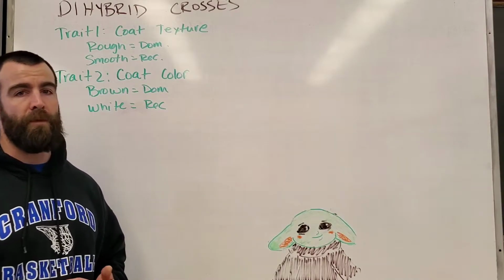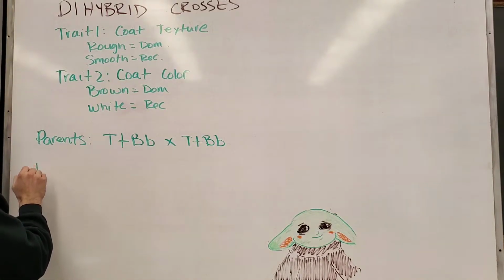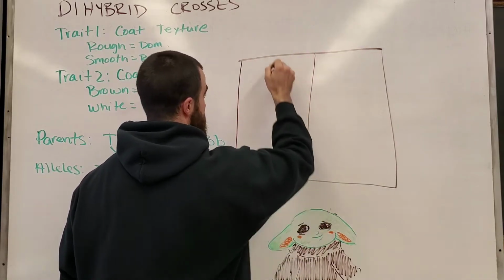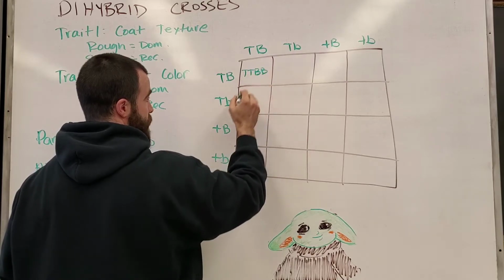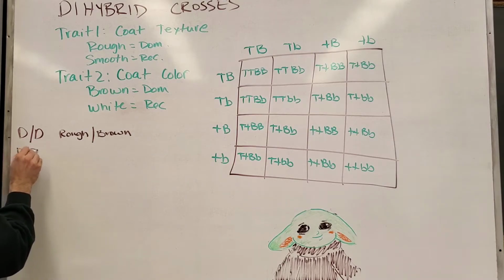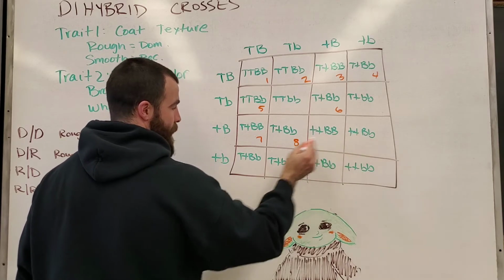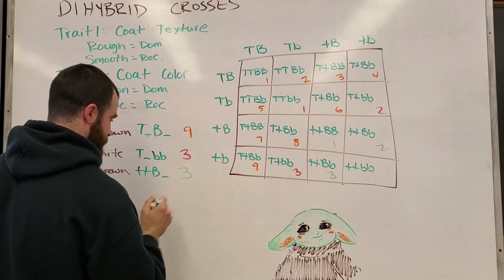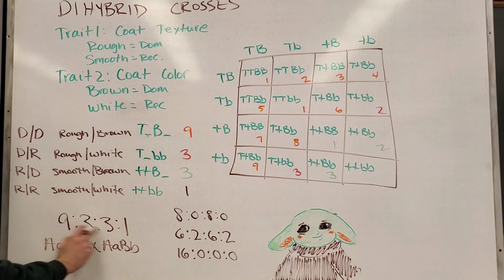DEMO: Dihybrid Cross